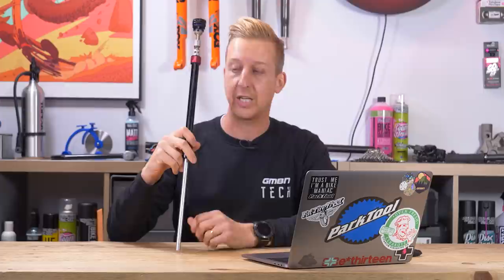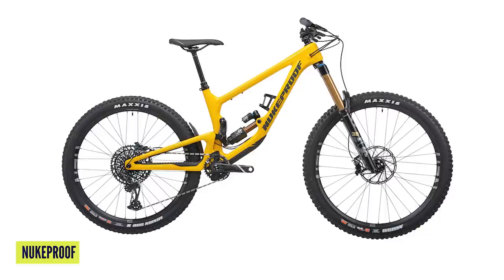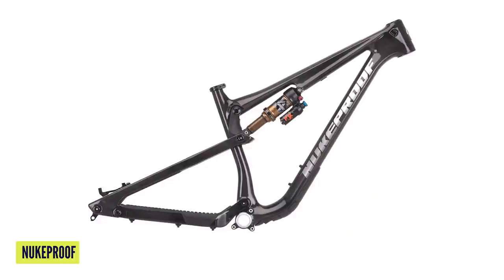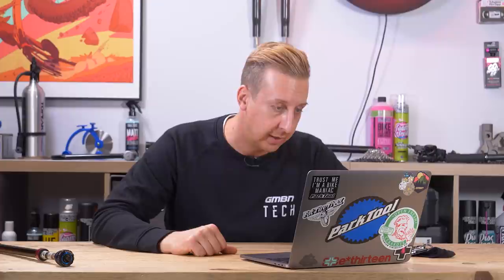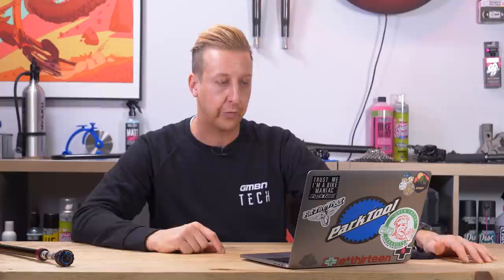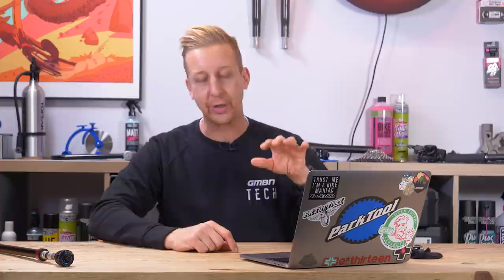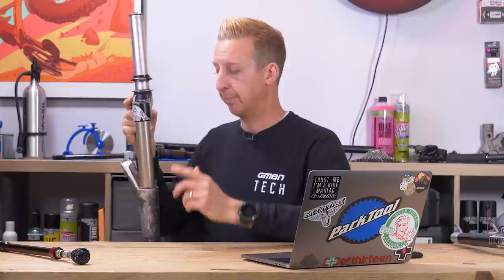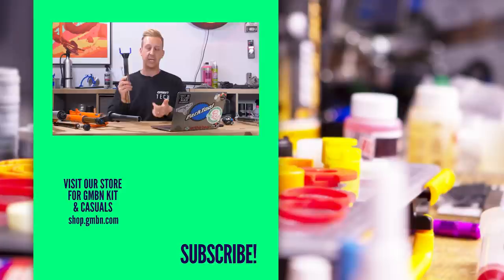Steel DH Bikes & 2022 Nukeproof Frames | GMBN Tech Show 206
This week on the GMBN Tech Show, get a look at the all-new steel DH bike from Bristol-based frame manufacturers, Starling Bikes, as well as some of the upcoming 2022 bikes from Nukeproof! Including some mini-sized frames for the youngsters, and some very cool steel hardtails all the way from sunny Portugal! Would a steel DH bike Appeal to you? Let us know down below! 👇

No Limits - Matt Large